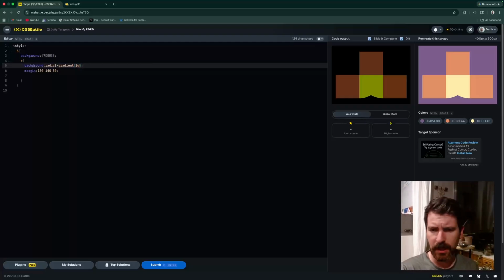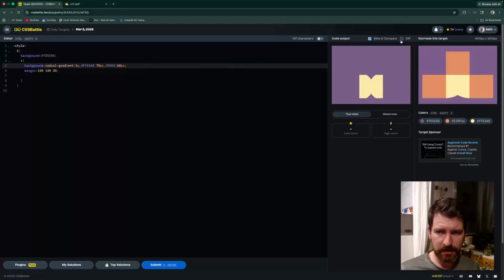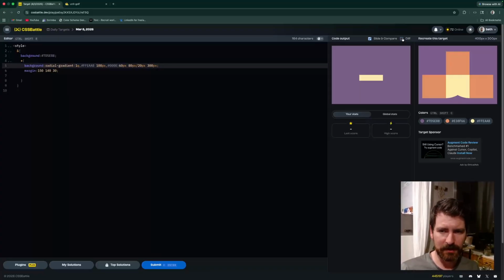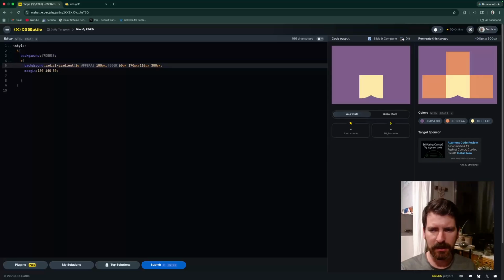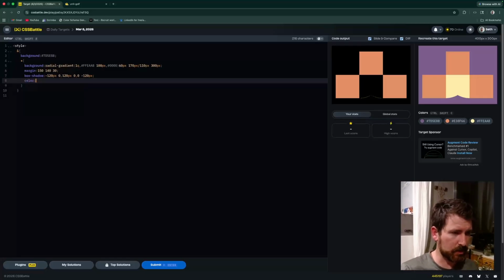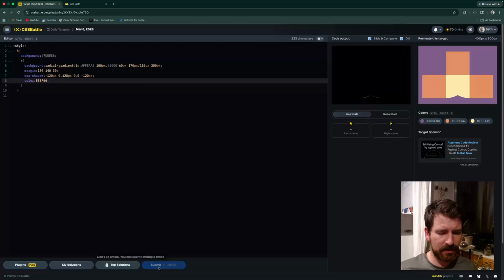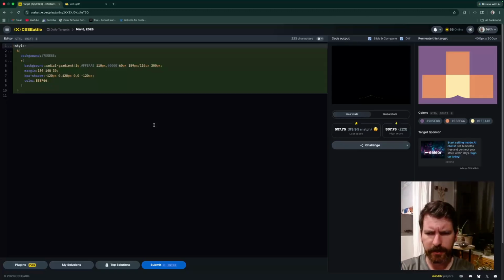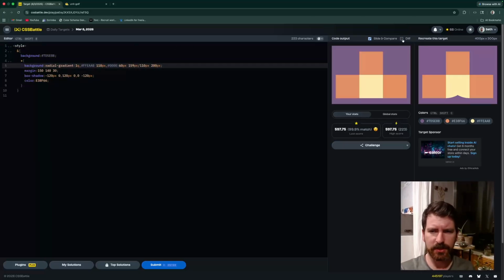CSS Battle Daily Target - Unfolded Box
My idea hit a dead end at 99.9%. Not sure if it can work, I decided to leave it for the moment and see if inspiration strikes. Without full optimization, character count of 172.